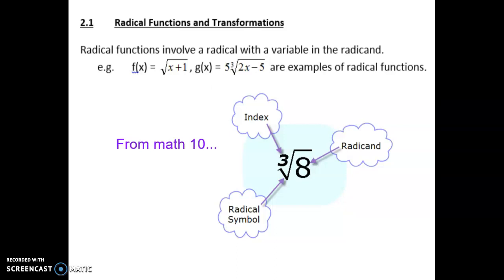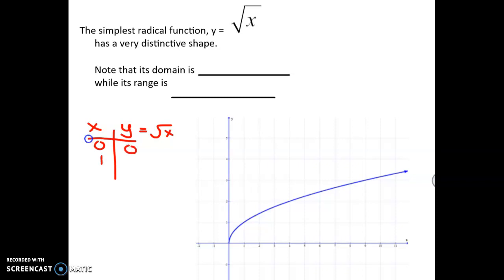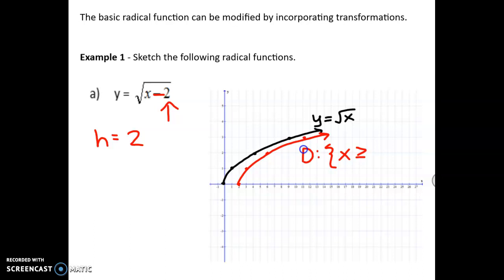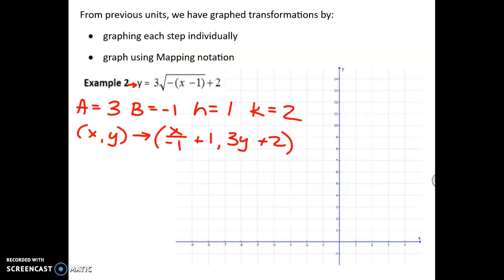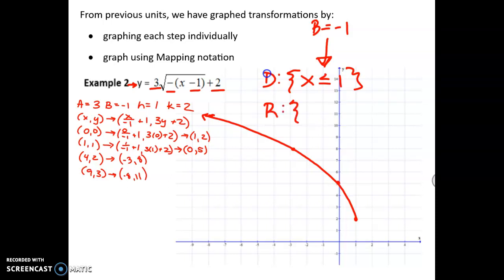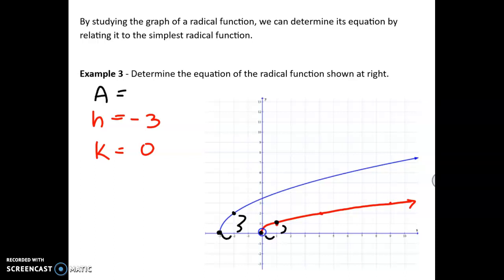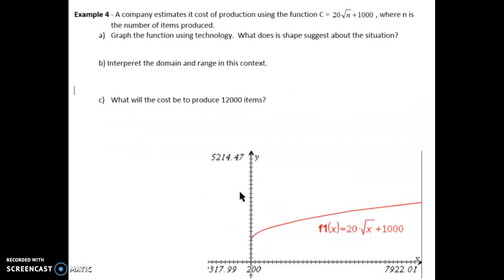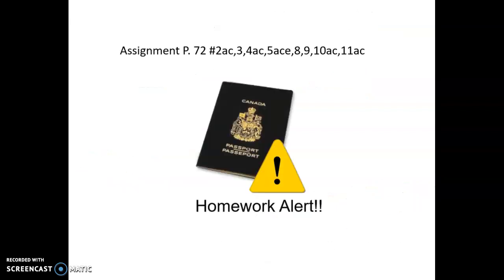PC30 2.1 Radical Functions and Transformations